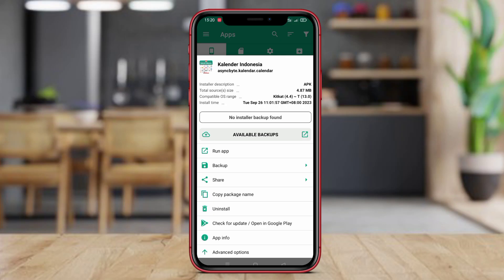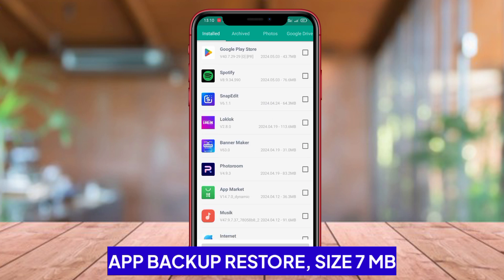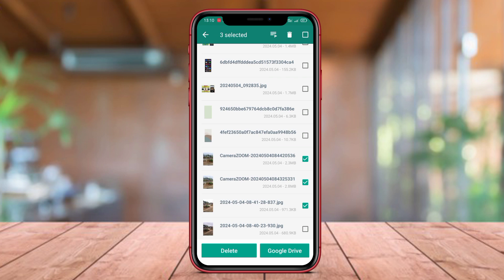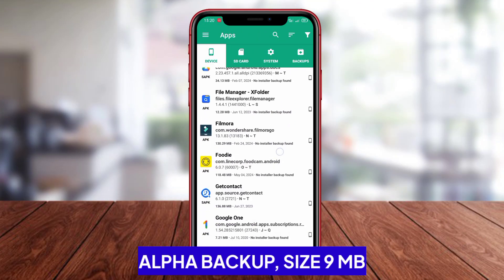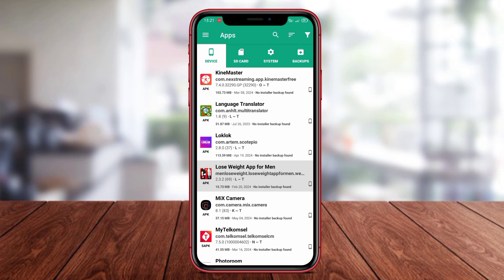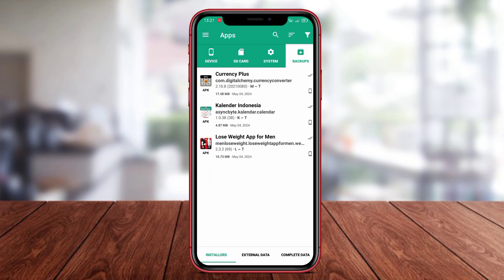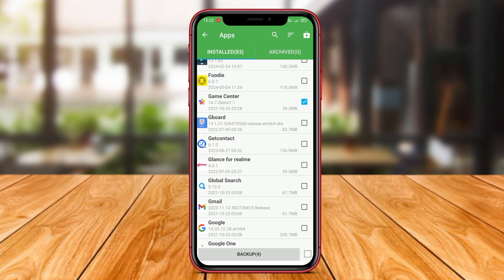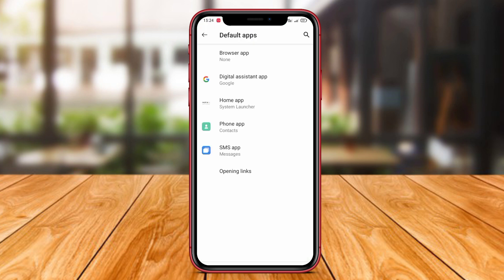3 Best Backup and Restore Apps For Android 2024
Best Backup and Restore Apps for Android are applications that help users backup their important data such as contacts, photos, and messages, and restore them in case of data loss or device failure. These apps offer easy and convenient ways to ensure that your valuable information is safe and secure on your Android device.

LIST BACKUP & RESTORE APP :

0:00 Intro

0:16 App Backup Restore

1:02 Alpha Backup

1:51 Super Backup

That's the 3 best Backup Restore apps for Android that we can recommend to you.